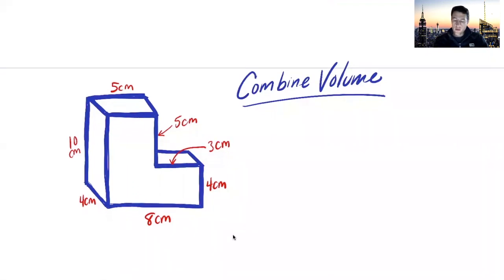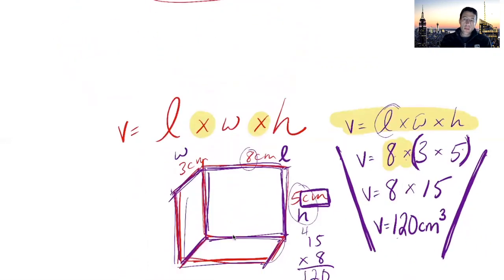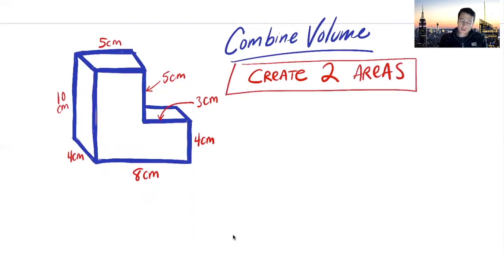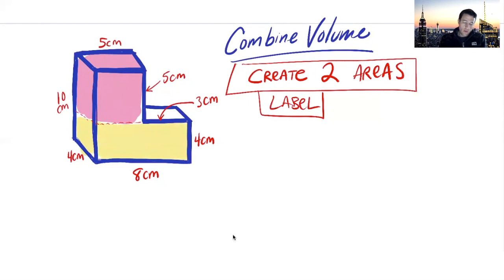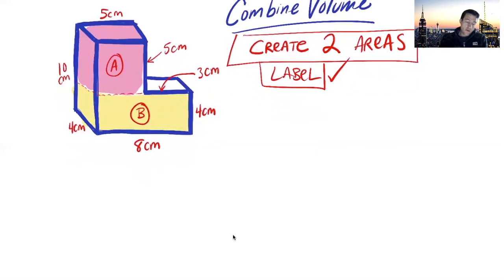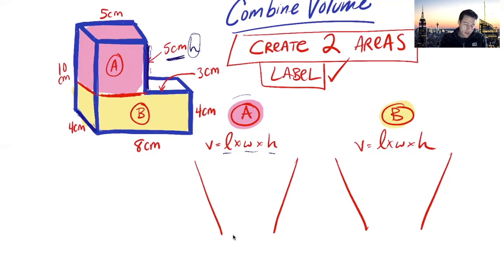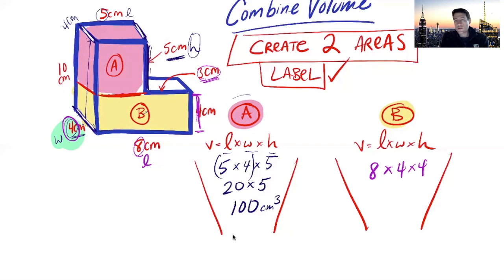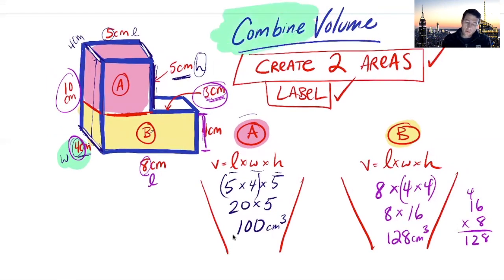Combine Volume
Volume